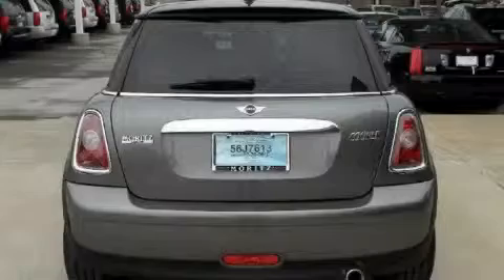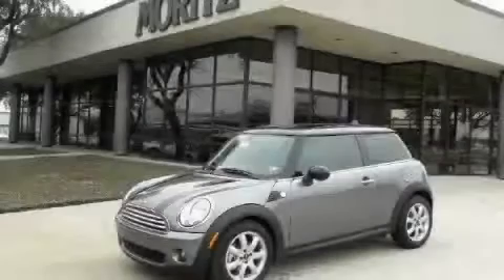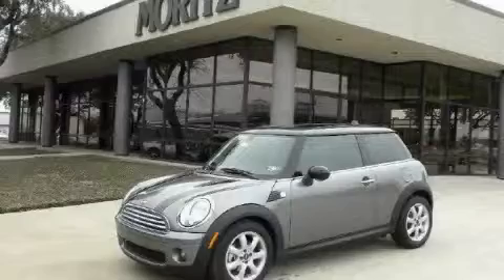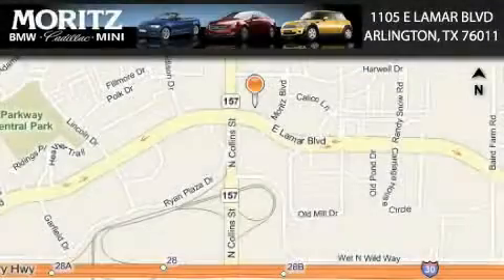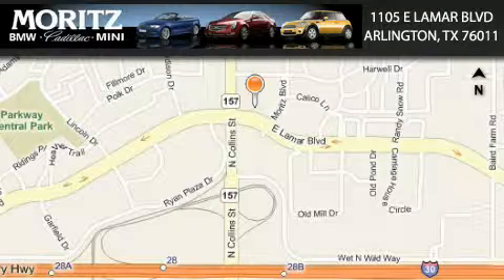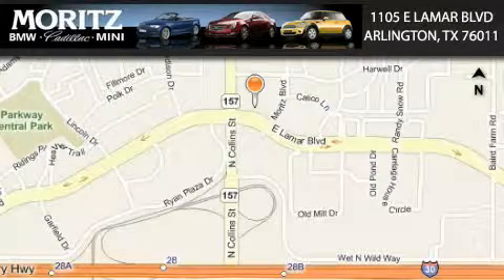2010 MINI Cooper Hardtop Ft. Worth TX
Year: 2010
 Make: MINI
 Model: Cooper Hardtop
 Engine: Gas 4-Cyl 1.6L/97.5
 Trans.: Automatic
 Exterior: Dark Silver Metallic

 1105 E Lamar Blvd.

 2010 MINI Cooper Hardtop Arlington TX